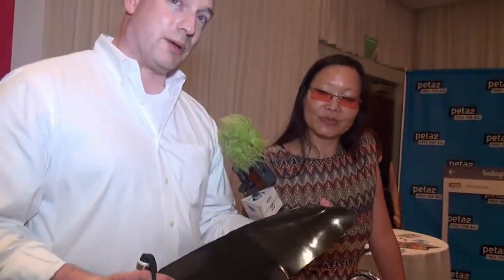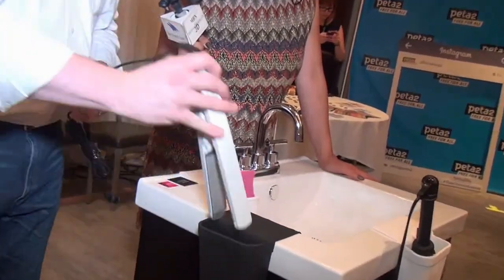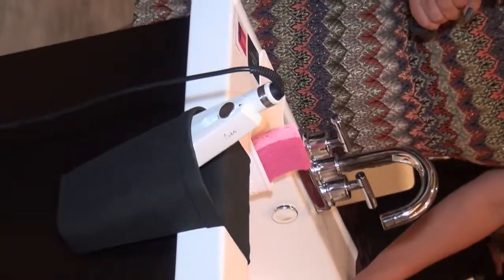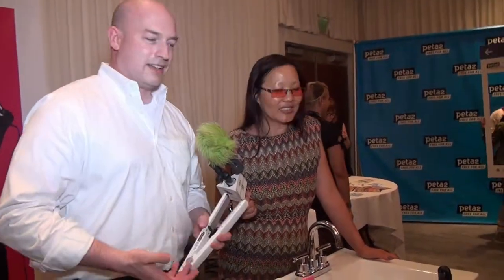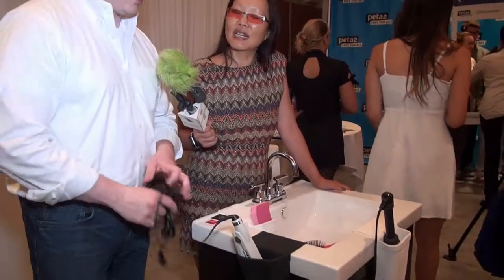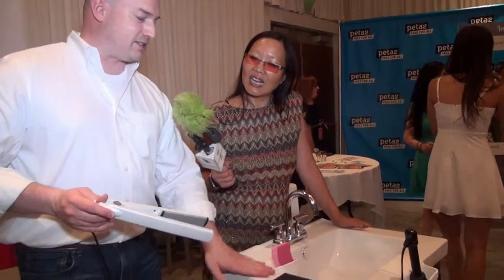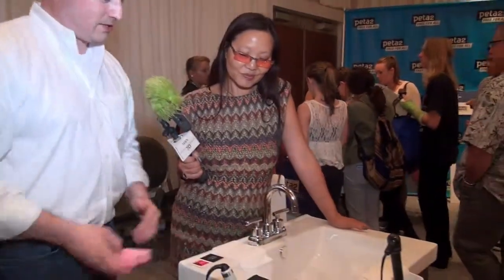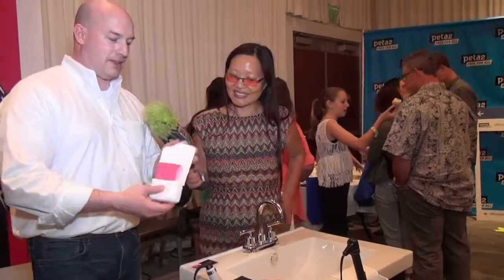Hot Iron Holster at Red Carpet Events LA Teen Choice Awards Style Lounge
The easy way to store your hot tools now available for the kitchen too. Interview by Joyce Chow for MBN Newsvideoweb at Red Carpet Events LA Teen Choice Awards Style Lounge 2014.